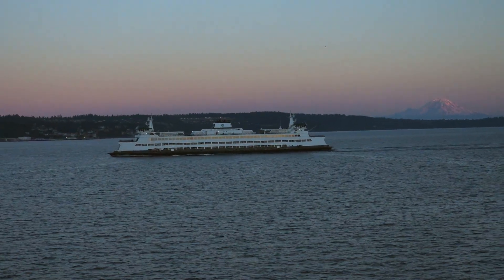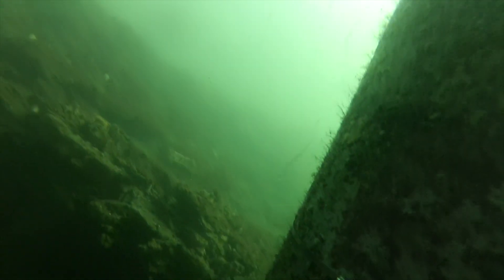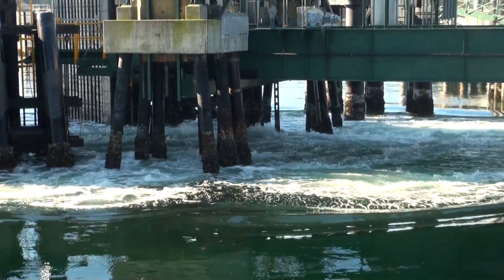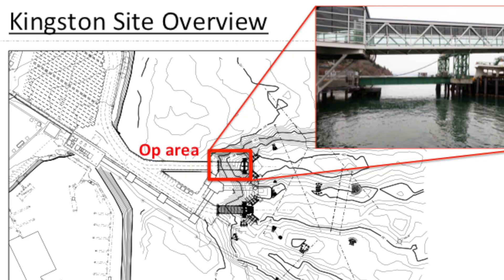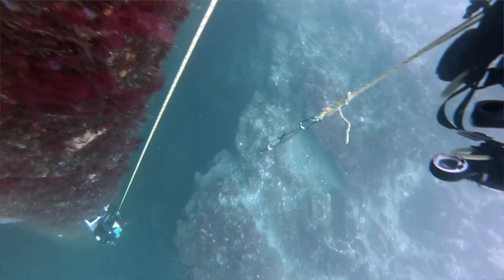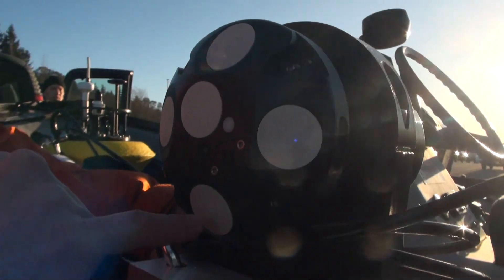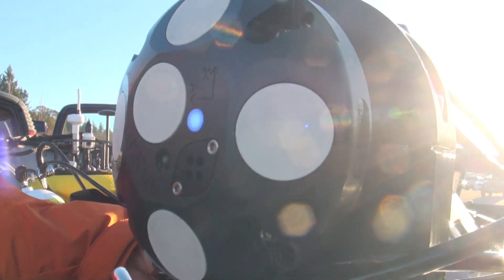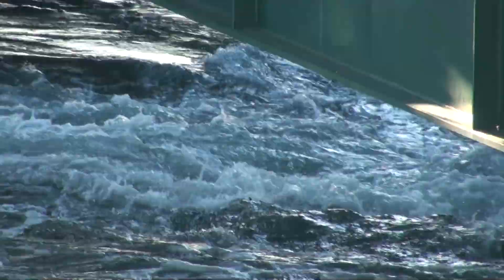MAPPING UNDERWATER TURBULENCE WITH SOUND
To dock at a terminal, large Washington State ferries use their powerful engines to brake, generating a lot of turbulence. Doppler sonar instruments are capturing an accurate picture of the turbulence field during docking procedures and how it affects structures and the seabed.

This research is a collaborative effort between APL-UW and the UW College of Engineering, Department of Civil and Environmental Engineering.